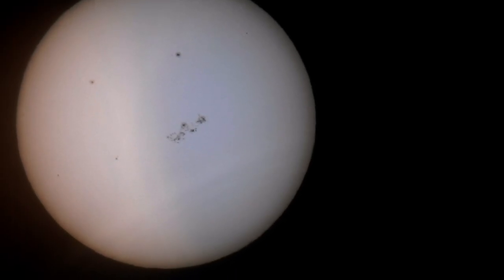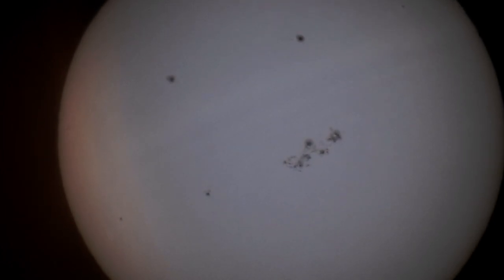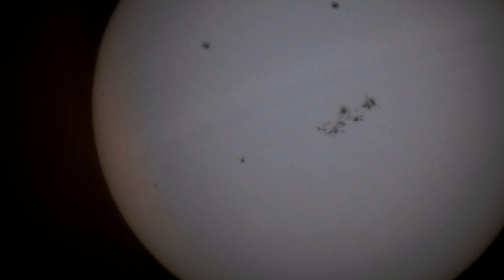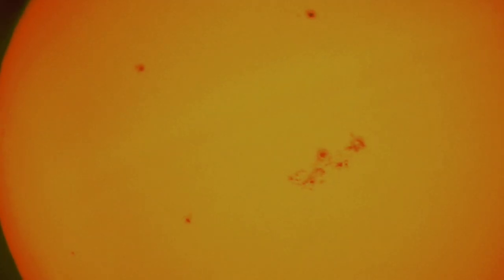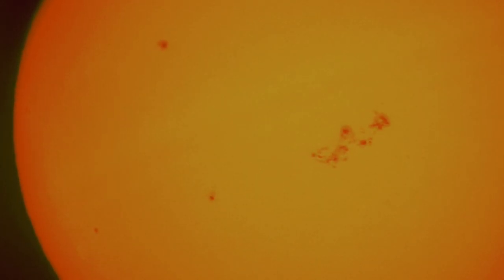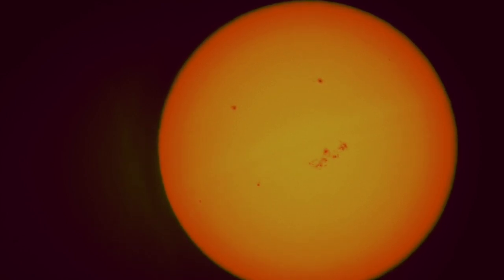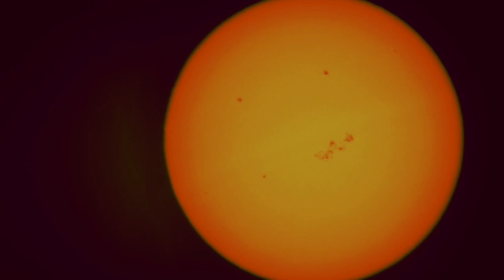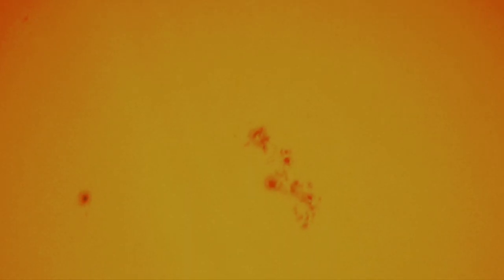Massive Sun Spots Right Now on the Sun -Live filmed at sunrise March 24th 2024 & I Show Dust Rising